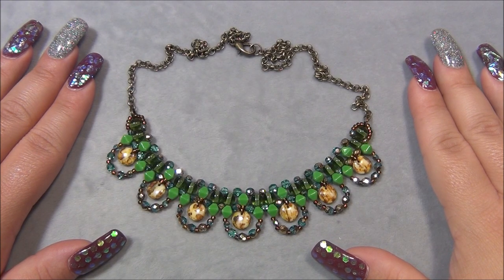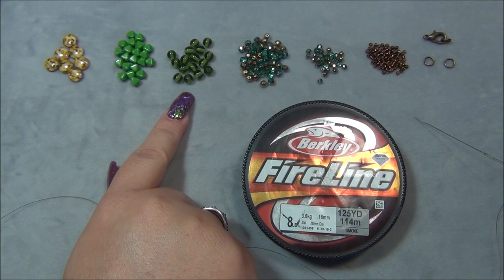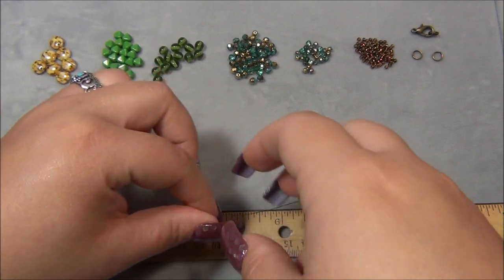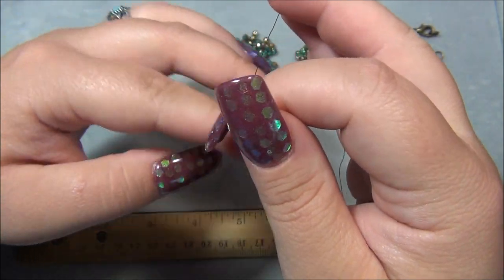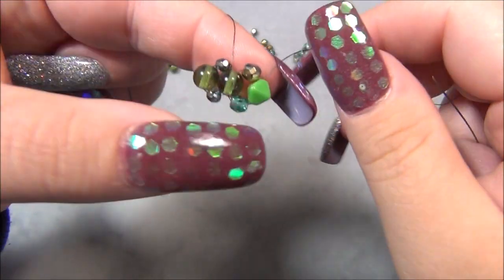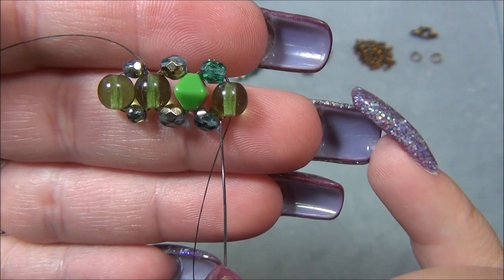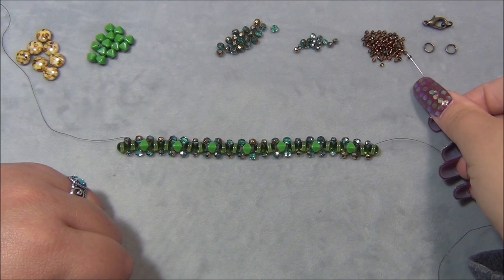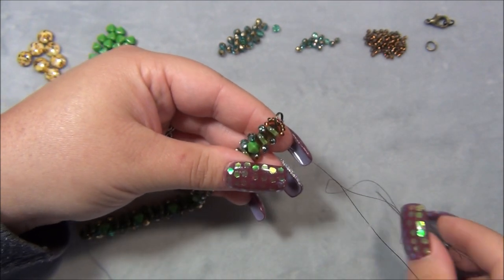Draped RAW Beaded Necklace Tutorial | BEADventurous Ep 40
Materials needed:
6 1/2ft. of 8lb. fireline
size 10 beading needle
7 - 10mm Czech lentil beads
21 - 6mm lucerna bicone beads
16 - 6mm Czech druk beads
49 - 4mm Czech fire polished beads
30 - 3mm Czech fire polished beads
11/0 seed beads
2 - split rings and jump rings
chain
clasp